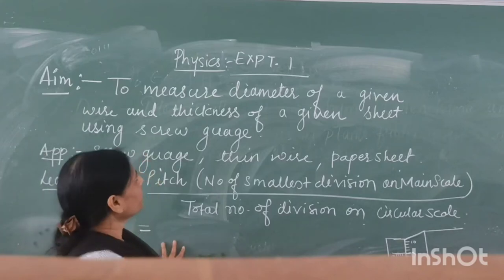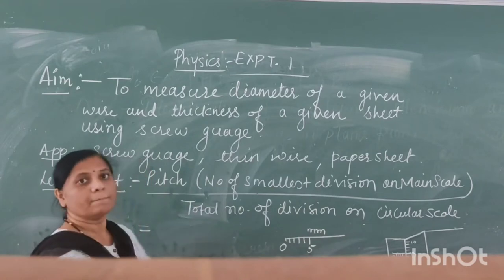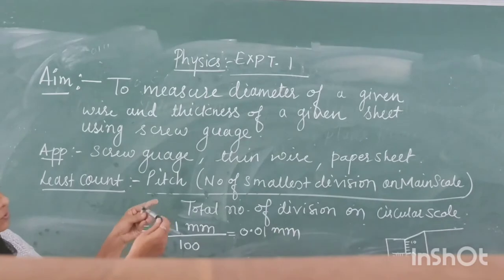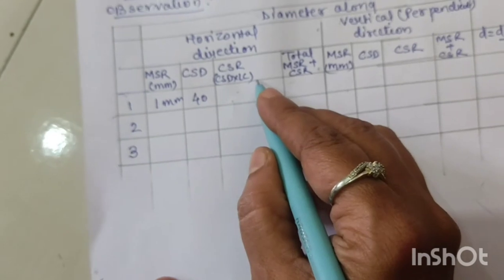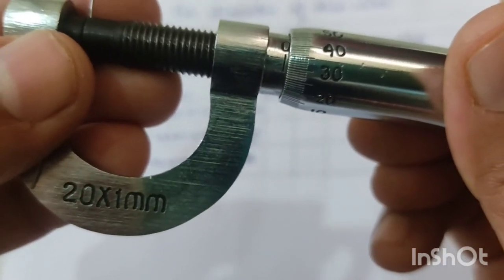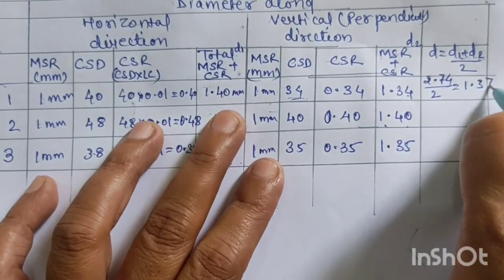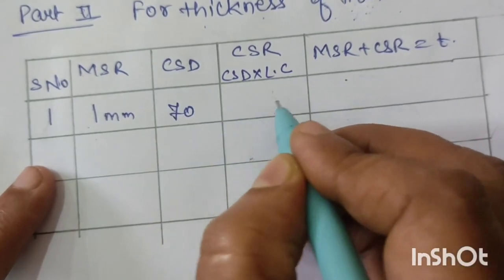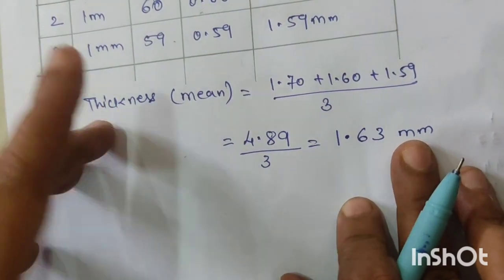Class 11: Physics Expt. 1- To measure diameter of wire and thickness of paper sheet using screw gaug